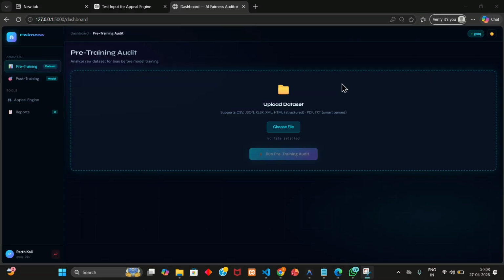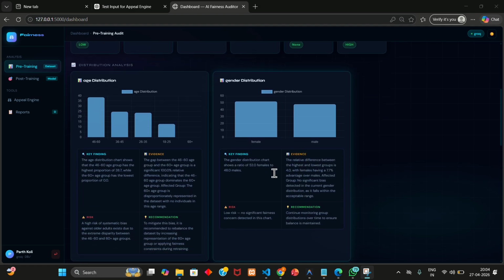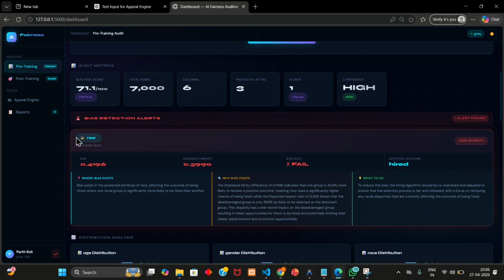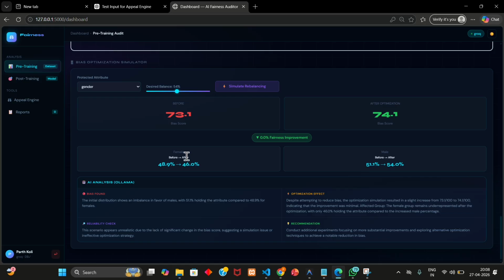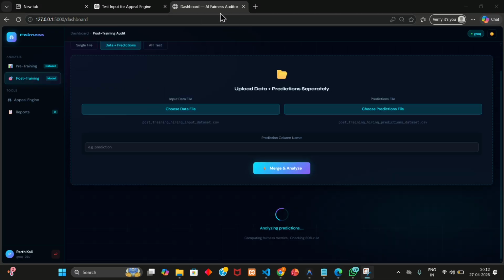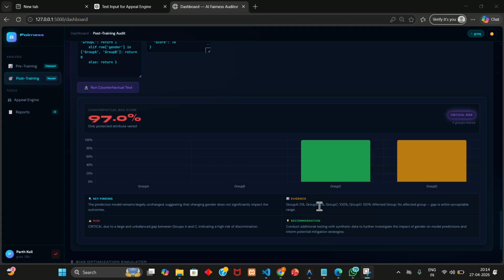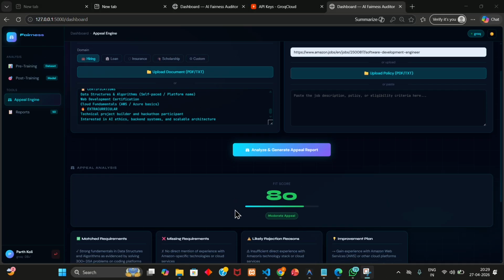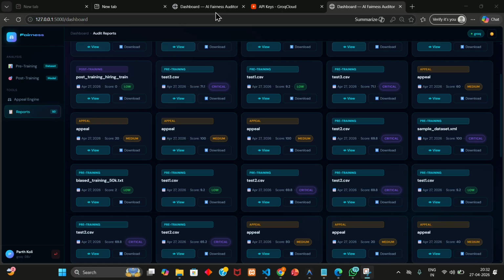AI Fairness Auditor with Appeal Engine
In this video, I present my project AI Fairness Auditor with Appeal Engine, a system designed to analyze datasets and AI-driven hiring decisions to detect potential bias and ensure fairness.

As AI systems are increasingly used in recruitment, there is a growing risk of unintended discrimination based on sensitive attributes such as gender, race, or age. This project addresses that challenge by providing a transparent and explainable auditing mechanism.

🔍 Key Features:

* Bias detection using fairness metrics like Statistical Parity Difference (SPD) and Disparate Impact (DI)
* Automatic identification of protected attributes (gender, race, age, etc.)
* Dataset validation to check whether the data itself is biased
* Interactive dashboard for visualizing distributions and outcomes
* Appeal Engine that allows users to challenge AI decisions with justification
* Confidence scoring and risk categorization (Low, Medium, High)

⚙️ Tech Stack:

* Python (Flask)
* Machine Learning & Fairness Metrics
* HTML, CSS, JavaScript
* MySQL / MongoDB (depending on your setup)
* Deployment on Render

💡 Use Case:
This system can be used by companies to audit their AI hiring models, ensuring ethical decision-making and reducing discrimination risks.

📊 Outcome:
The tool provides actionable insights and alerts when bias is detected, helping organizations build more fair and accountable AI systems.